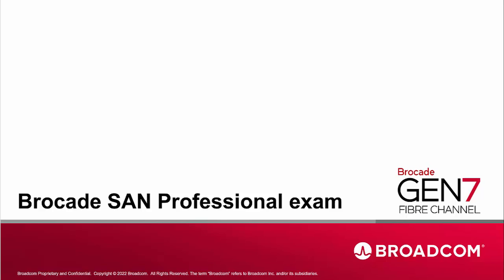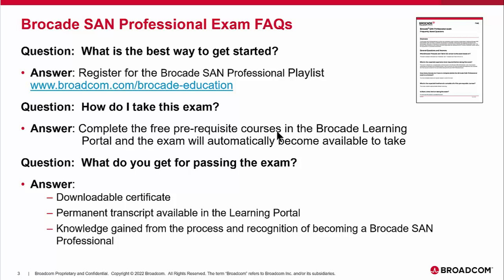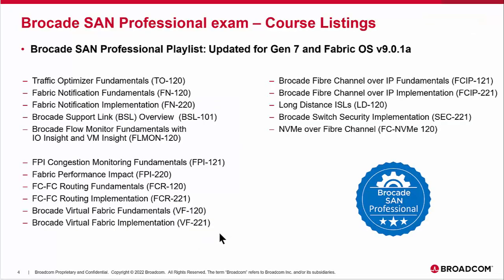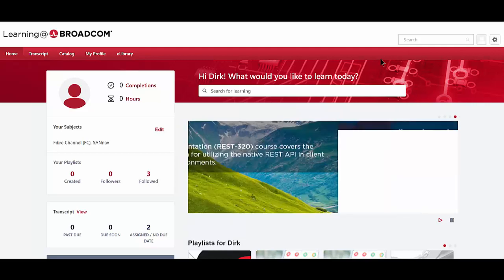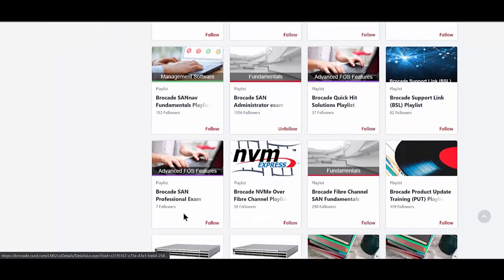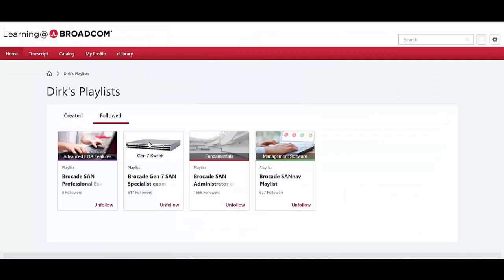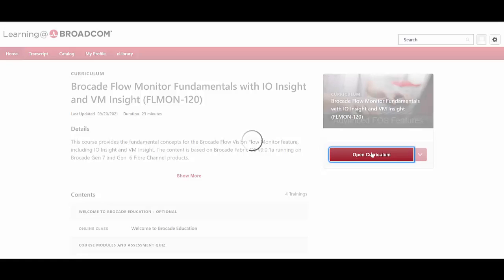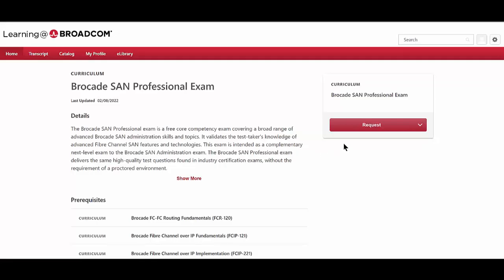Introducing the Brocade SAN Professional Exam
The Brocade SAN Professional exam is a free core competency exam covering a broad range of advanced Brocade SAN administration skills and topics. It validates the test-taker's knowledge of advanced Fibre Channel SAN features and technologies. This exam is intended as a complementary next-level exam to the Brocade SAN Administration exam. The Brocade SAN Professional exam delivers the same high-quality test questions found in industry certification exams, without the requirement of a proctored environment.